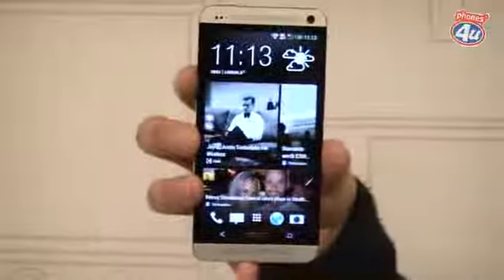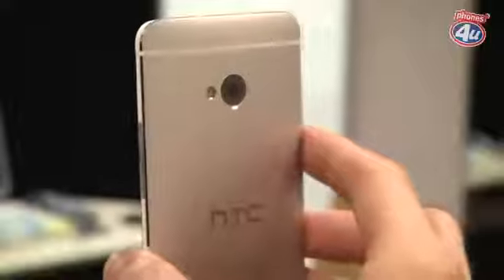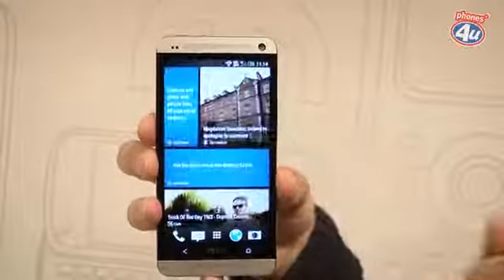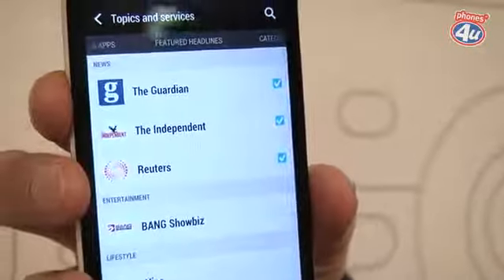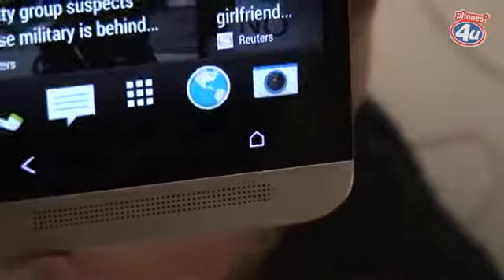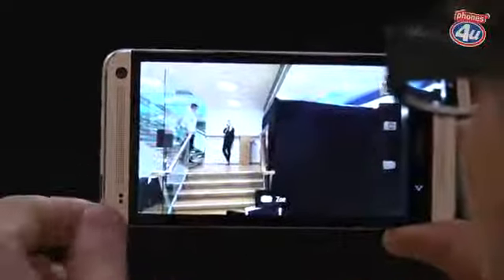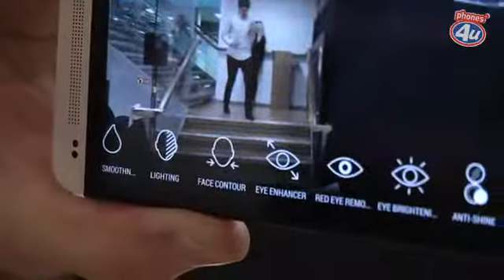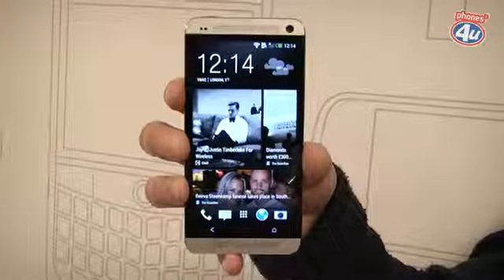LEAKED VIDEO HTC One Hands On 19 02 2013 YouTube